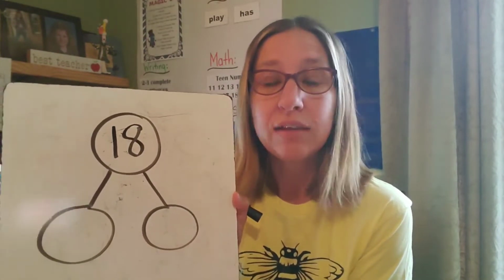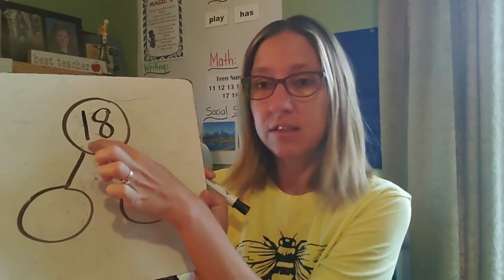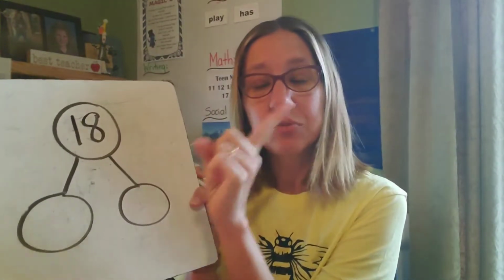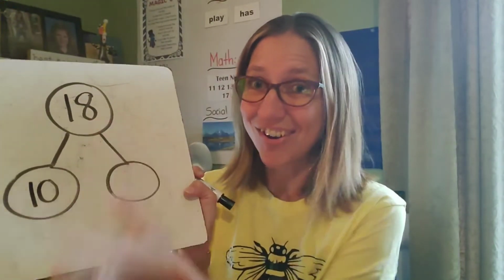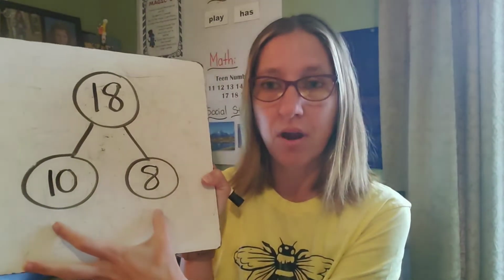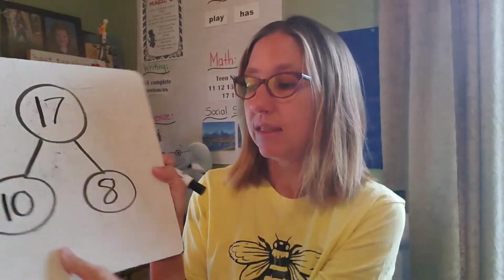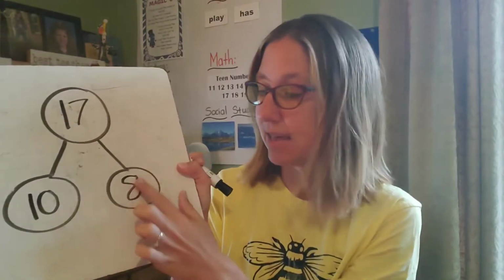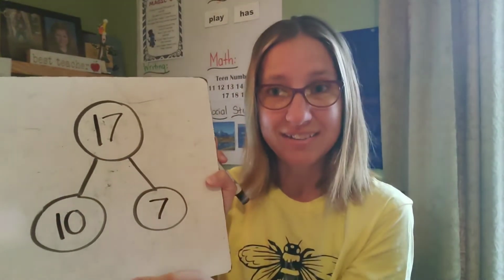Wednesday Morning Messsge 4/22